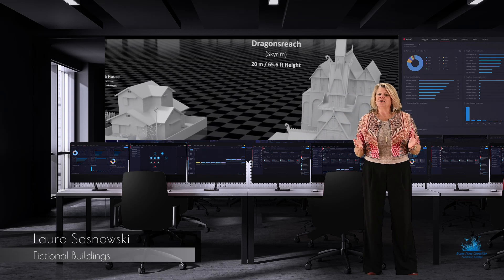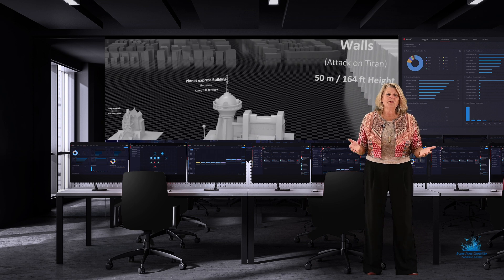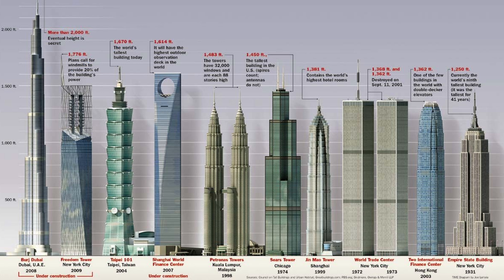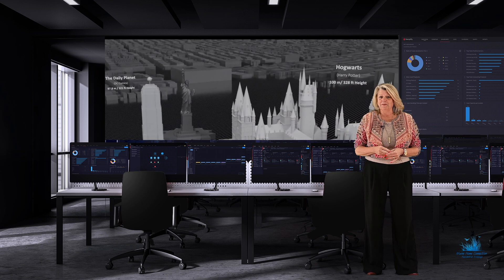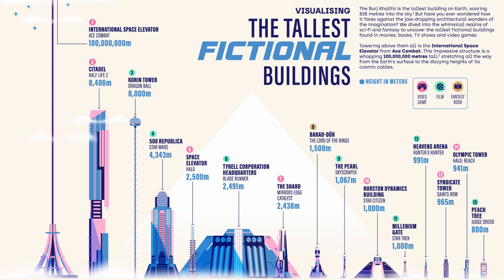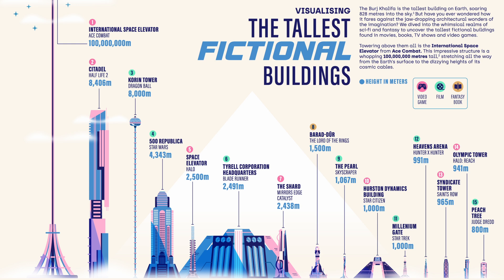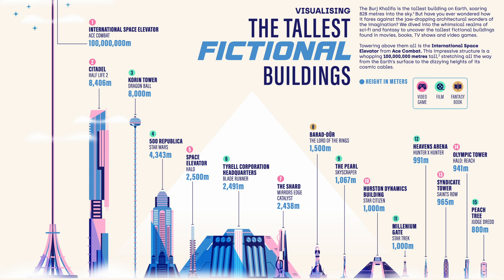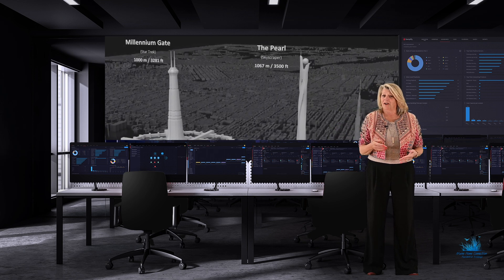Fictional Buildings in Movies, Books and Games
Architectural design and historical buildings have always been a source of fascination to me. While you might not find any of these in Maine, how do some exorbitant structures of books, movies and video games, many on different plants across the galaxy, compare with the biggest monuments on good old Terra?

But, back in the real world, if you need any assistance with your next Maine real estate transaction, lets find time to talk soon.

Live Long & Prosper (or Imagine More!)